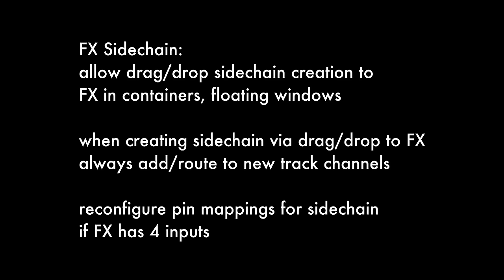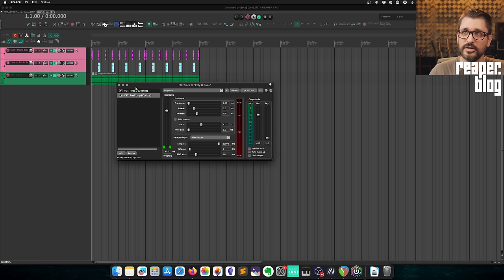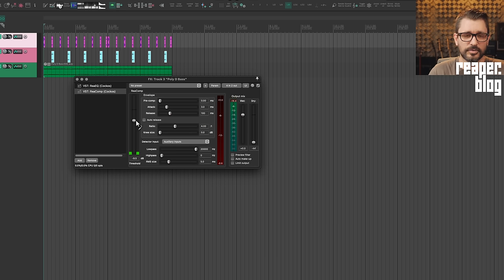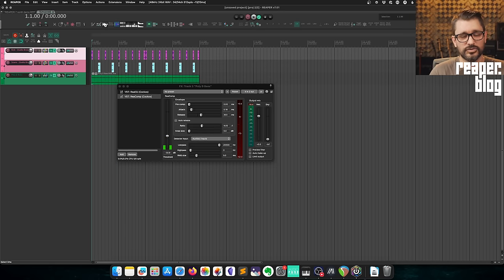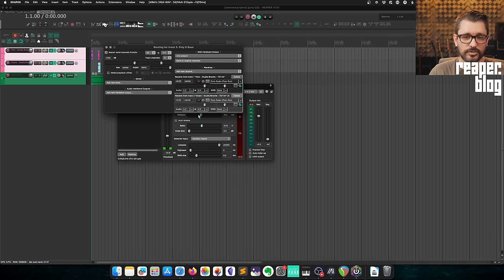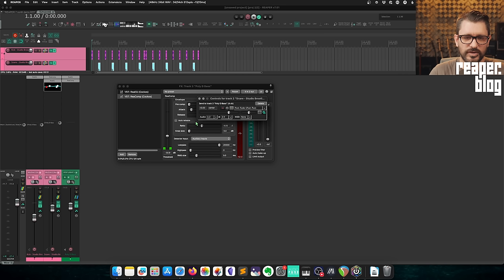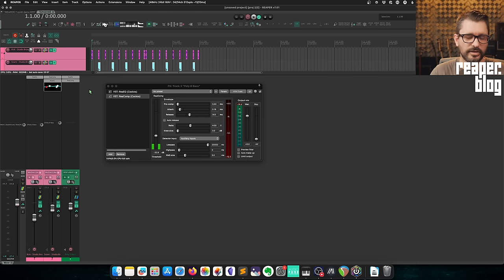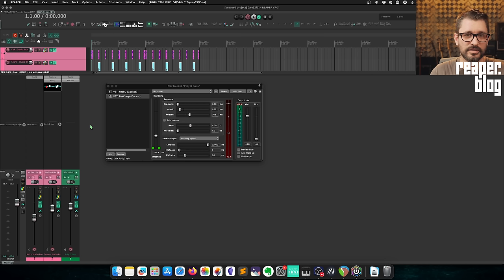Changes to sidechaining in REAPER 7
I'm re-posting this section of What's new in REAPER v7 because it is too important of a change to be overlooked or forgotten about.
When dragging to create sends, where you drag to, or from, makes a difference on the outcome.

What's new is dragging to an FX will always increase the track channels and route to those new channels.
Which is great when that is what you want, and terrible in other situations.